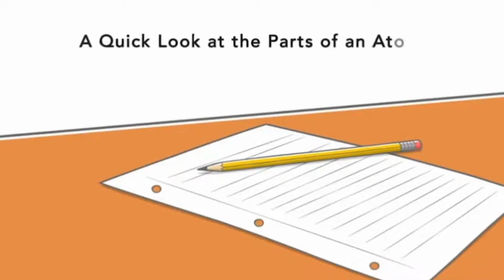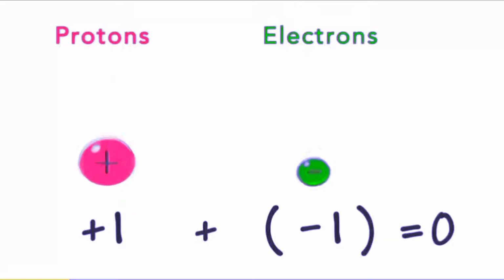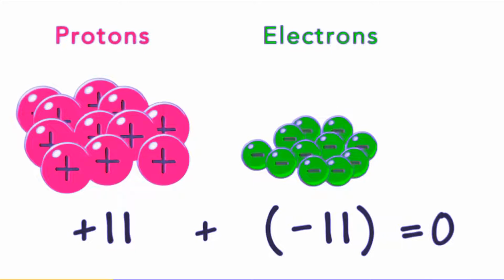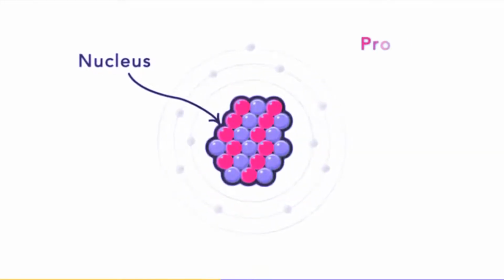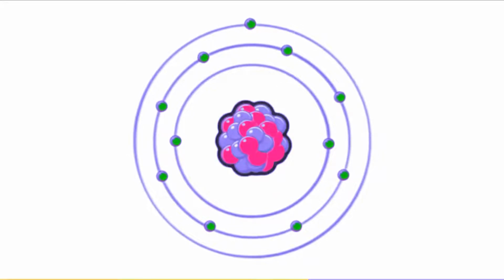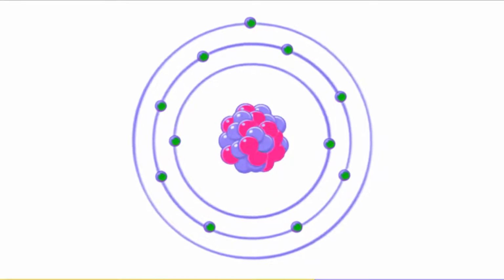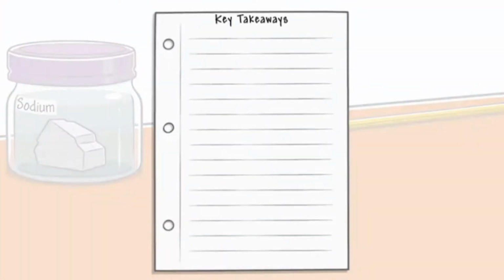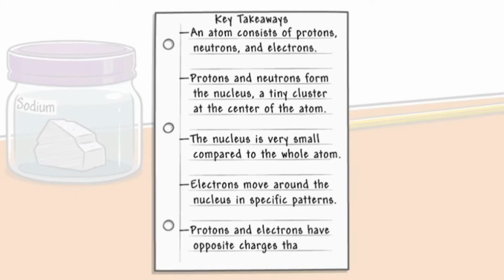A Basic Model of the Atom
Protons and neutrons in the nucleus; electrons in the outer shells.